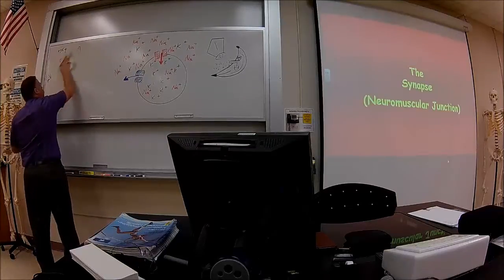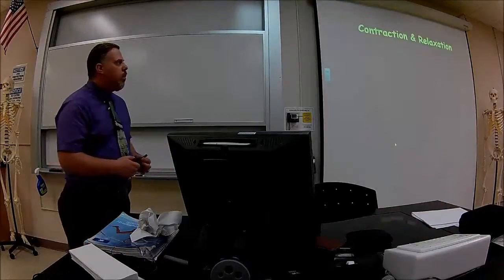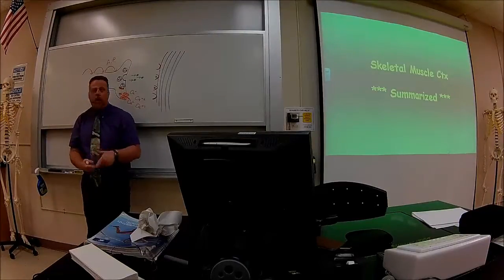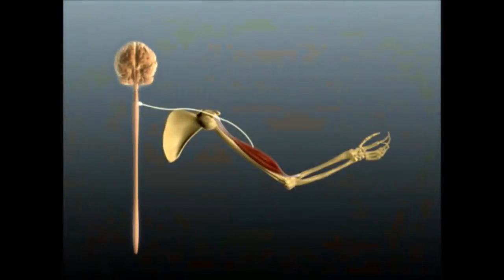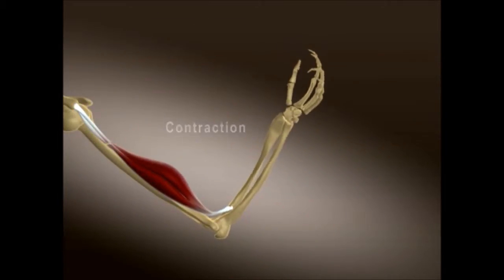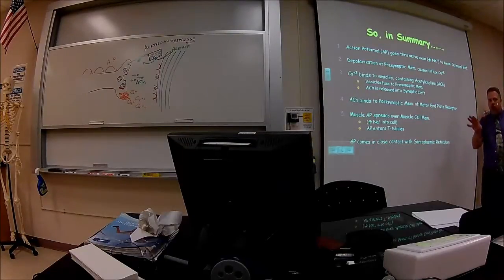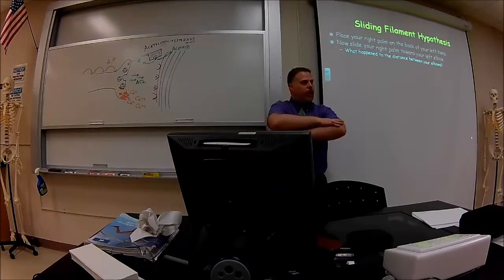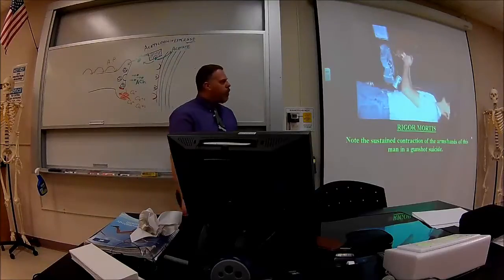Muscles LECTURE a04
NEUROMUSCULAR JUNCTION (NMJ)
- "Going across the Delaware River"
SKELETAL MUSCLE CONTRACTION
- Step-by-step
- Sliding Filament Hypothesis
- Rigor mortis